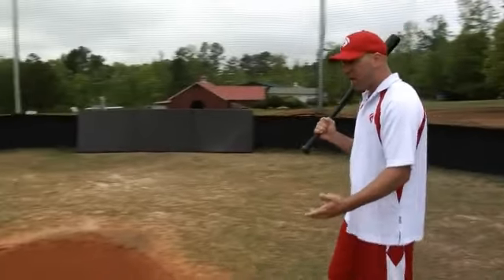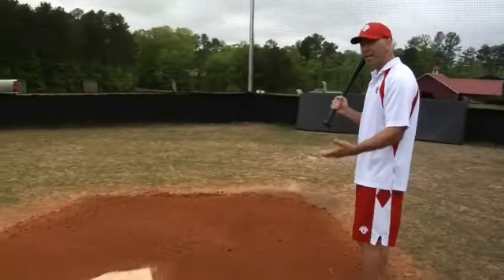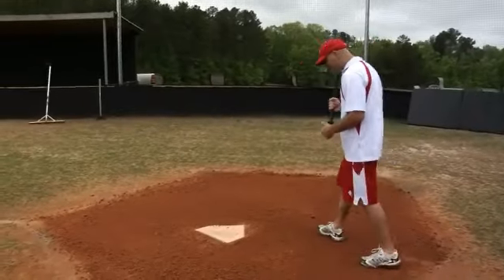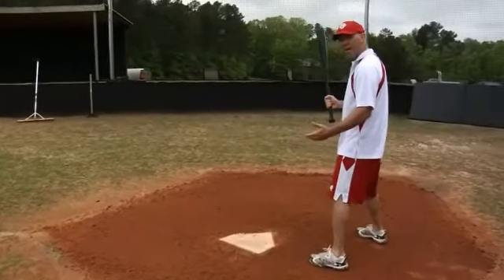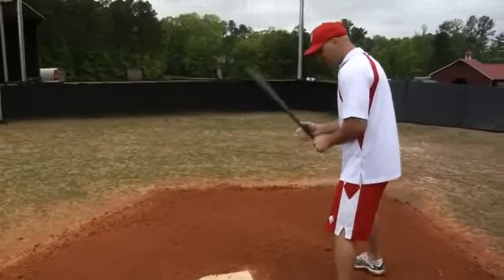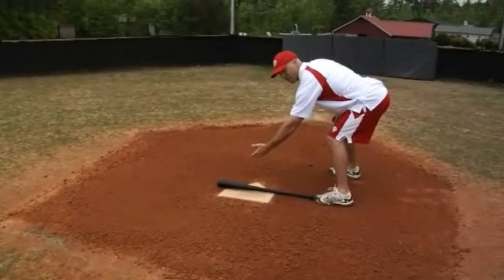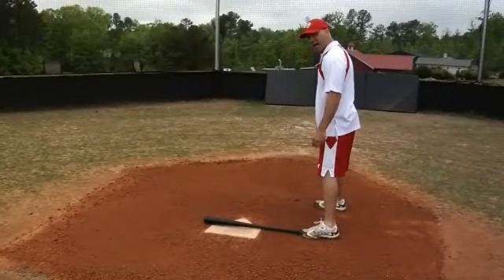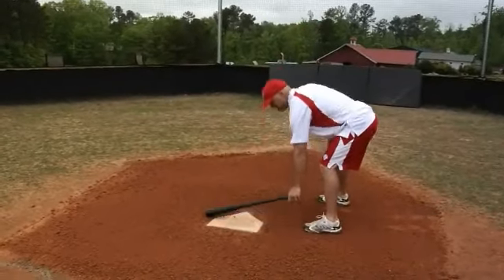Auterson Baseball Training Clip-Hitting-Getting Set in Box